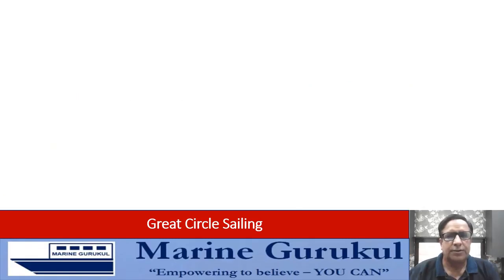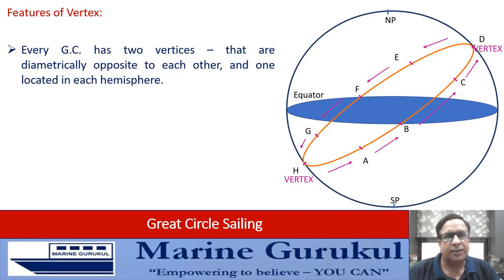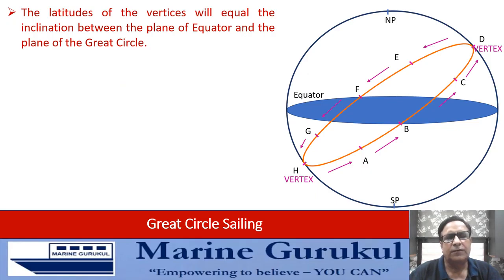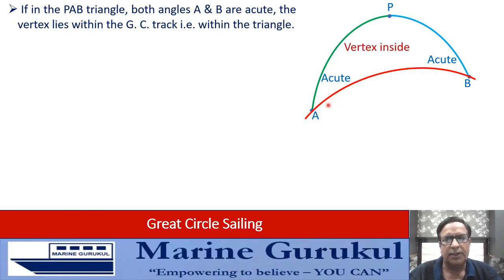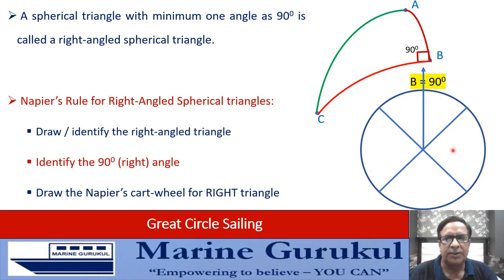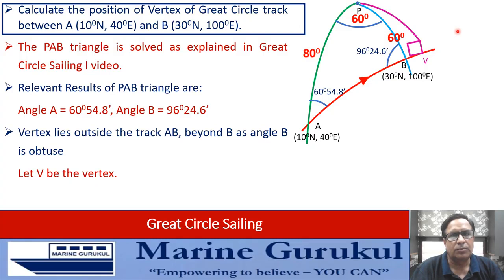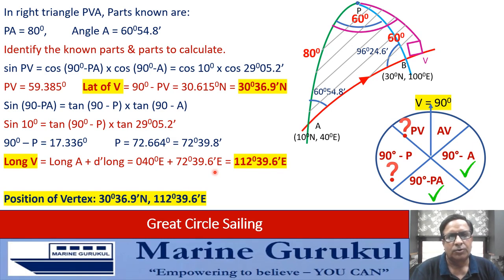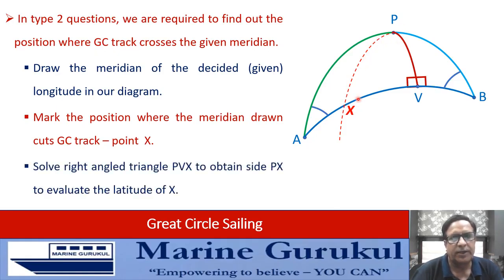Great Circle Sailing Part II